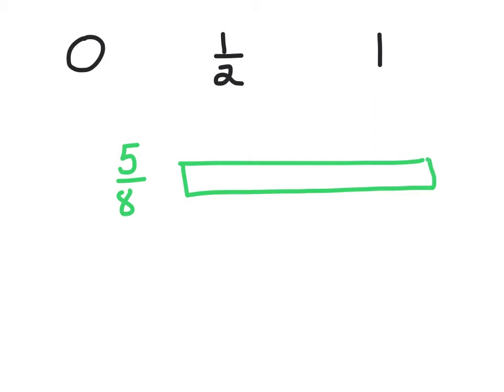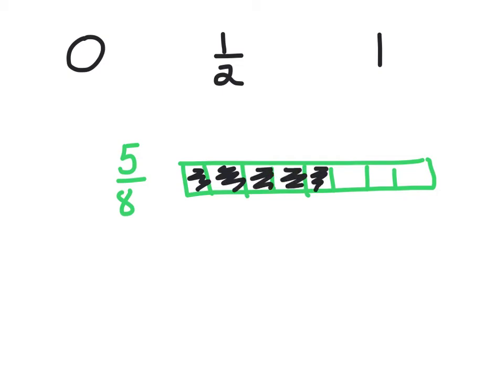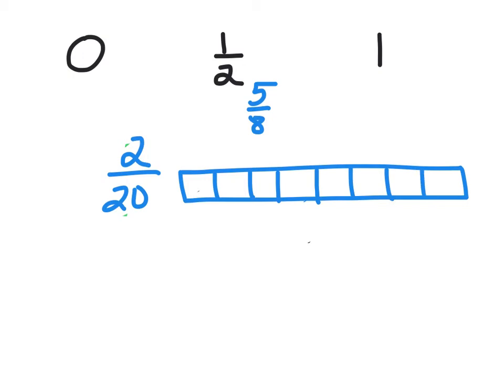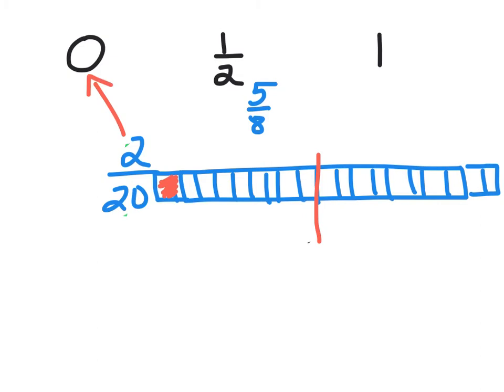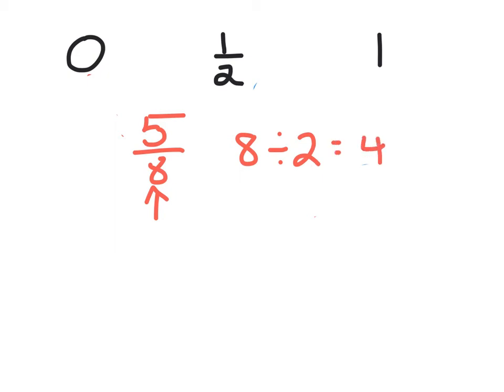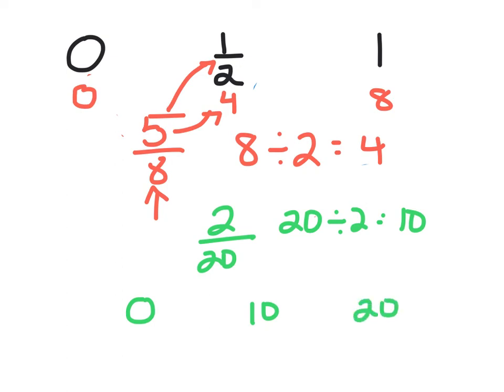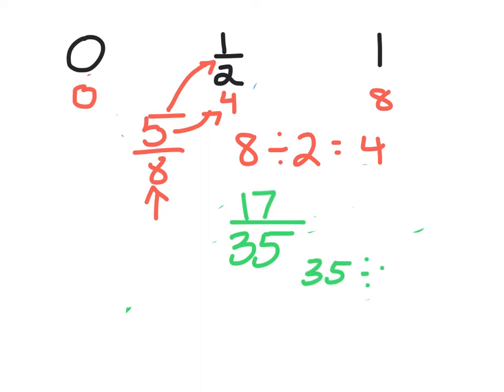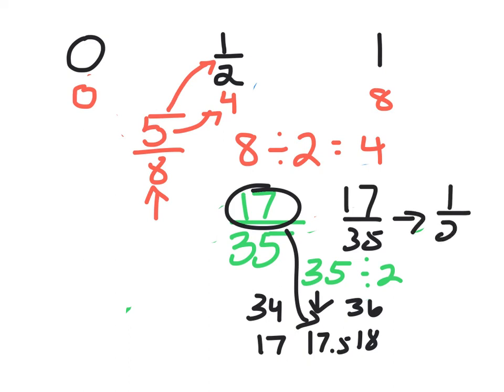Fraction Benchmarks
A quick video on how to round to the nearest fraction benchmark (0, 1/2 or 1) so we are more familiar with these concepts as we move on to estimating answers to fraction problems.